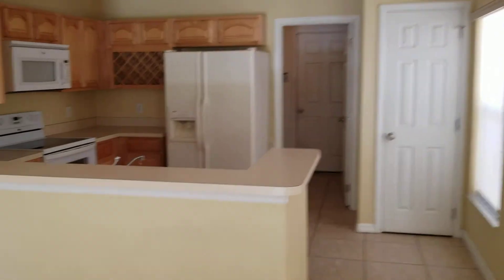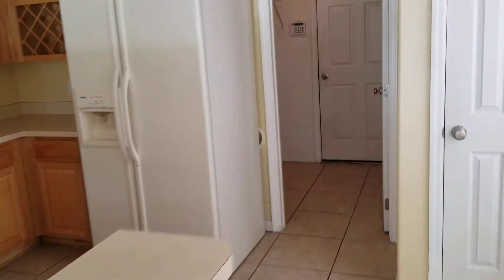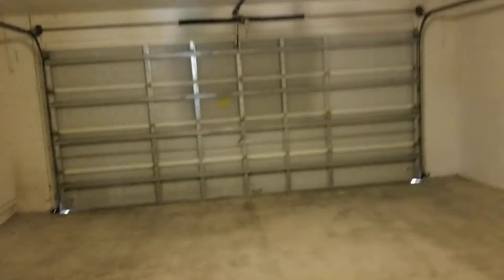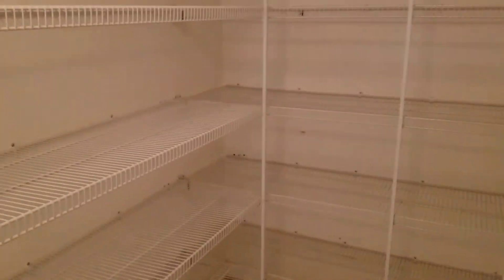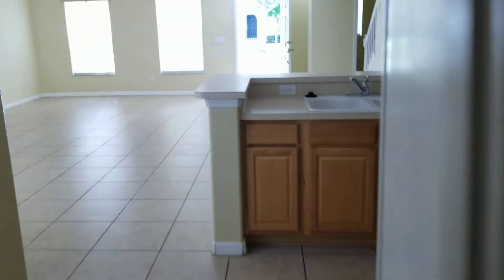2508 abey Blanco